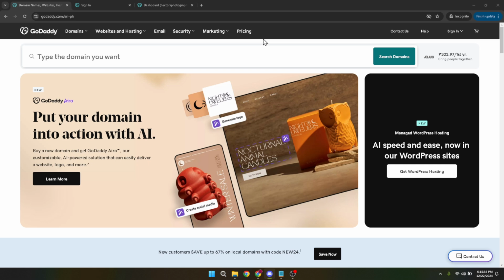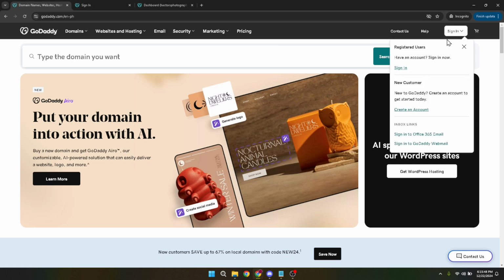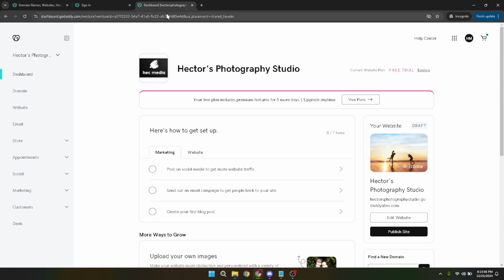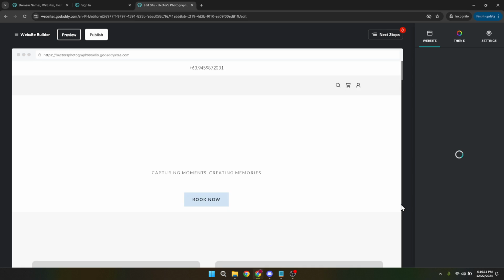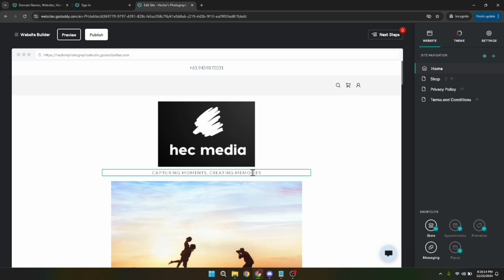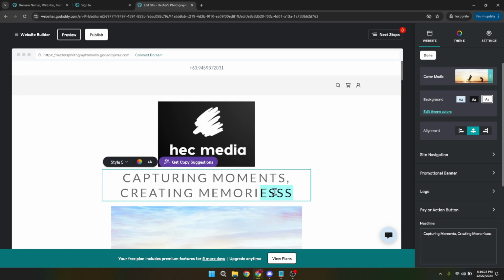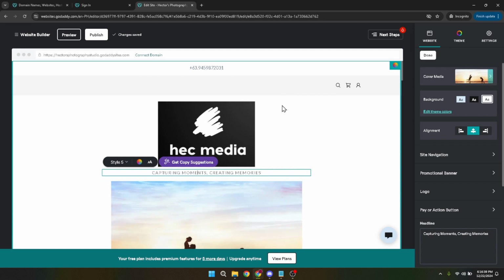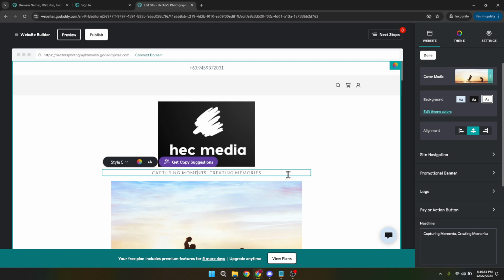How to Undo on Godaddy Website (Full 2024 Guide)